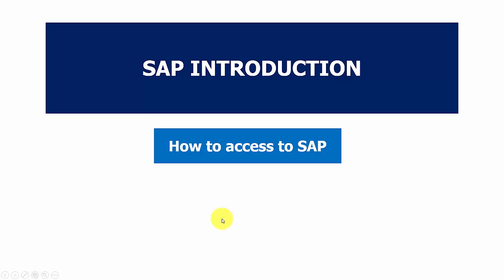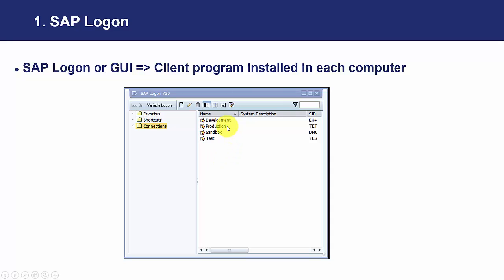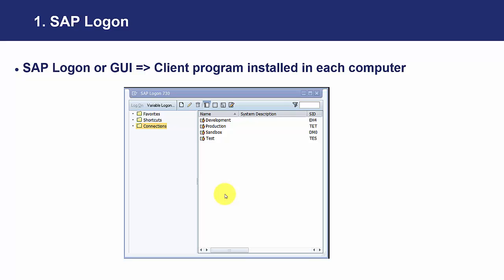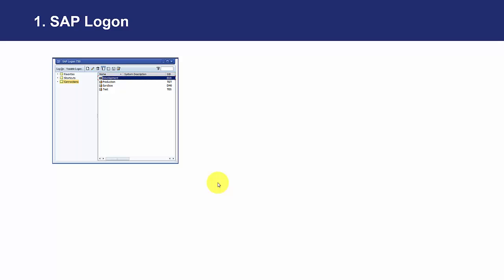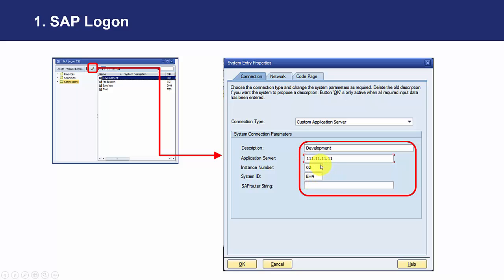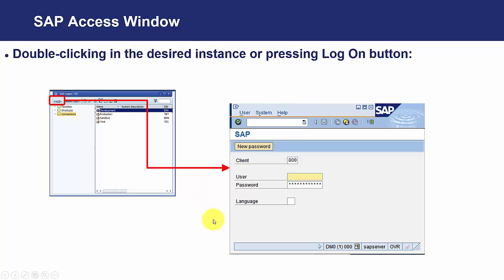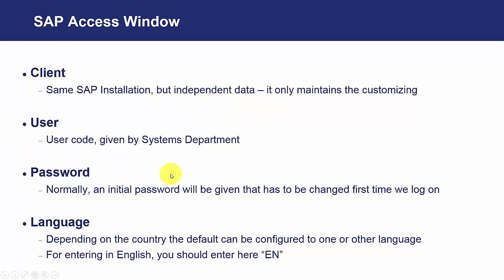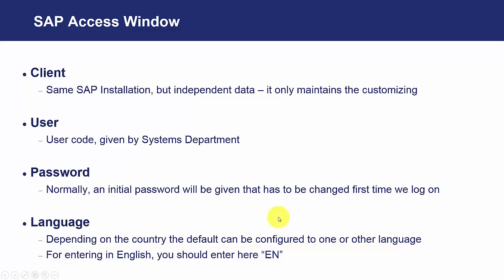New Free What is SAP Course - How to access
In this video it will be seen how to access SAP.